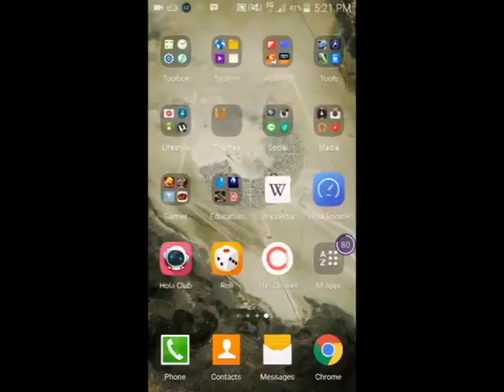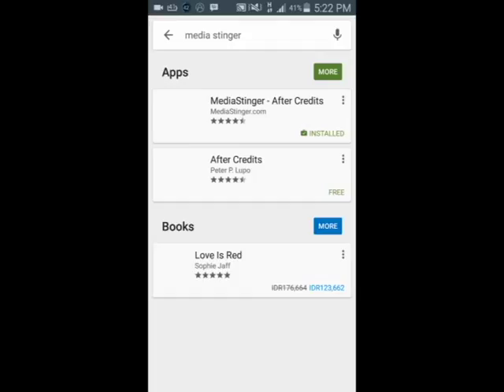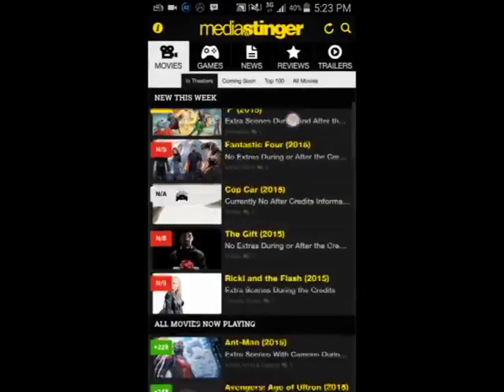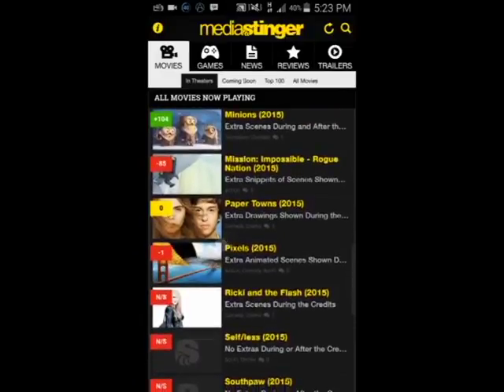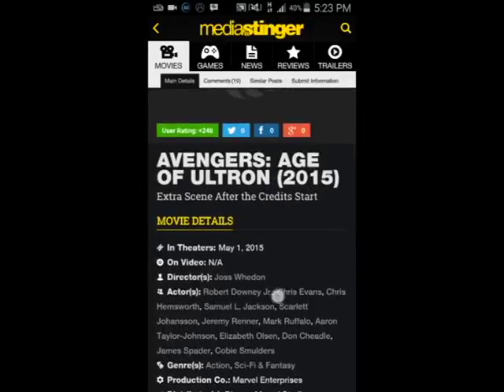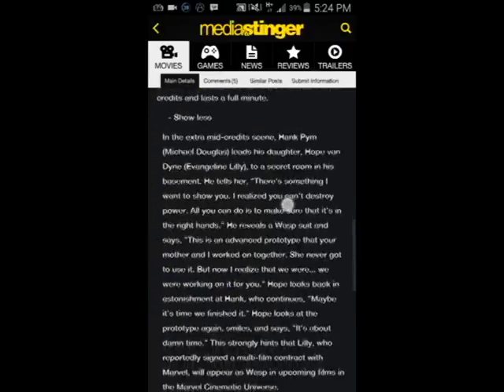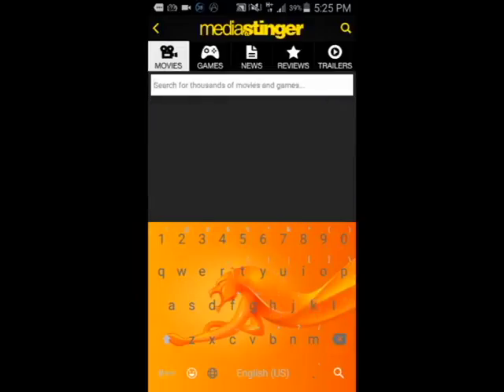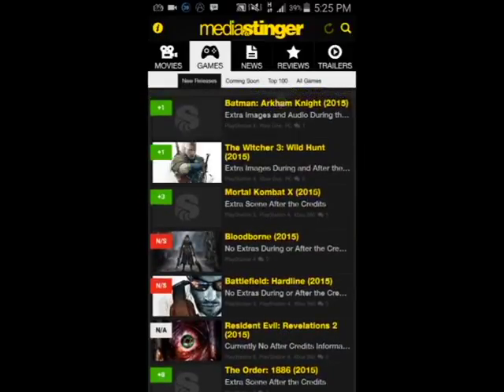Find Out Movie Credit Scenes For Free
Want To Know what movie have post credit scenes. This app will explain everything :) No root and no jailbreak

Links:
MediaStinger